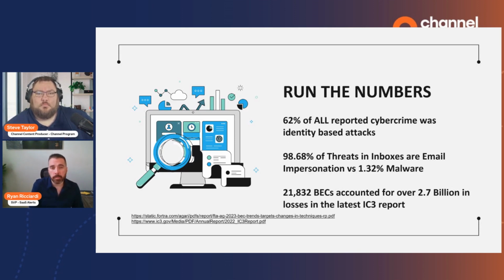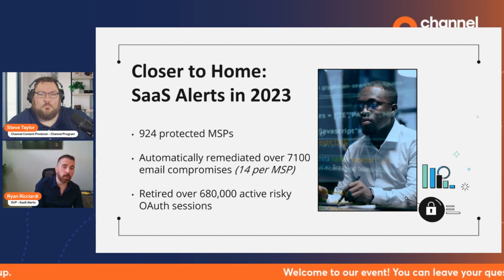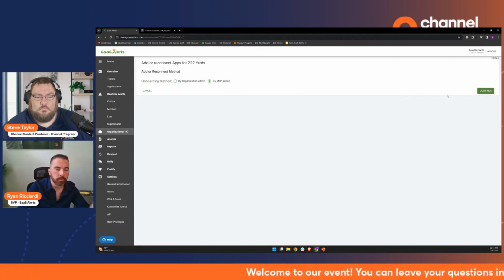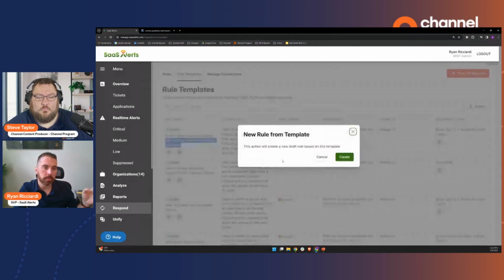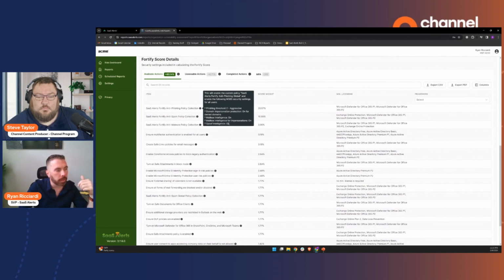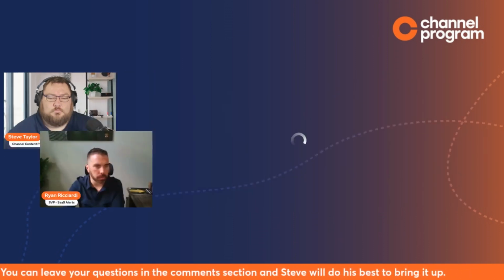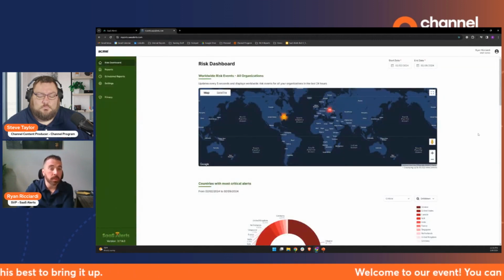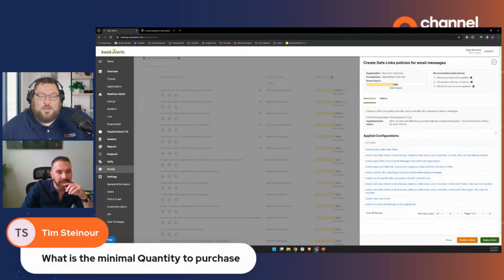SaaS Alerts Demo & Review for MSPs // Demo Days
Unlock New Revenue Streams While Strengthening SaaS Security

Join this free webinar for MSP owners and decision-makers looking to expand revenue and security capabilities.

I'm Steve Taylor, Channel Content Producer at Channel Program, and I'll be speaking with Ryan Ricciardi, SVP of Partner Success at SaaS Alerts about their powerful solution for securing critical SaaS applications.

We’ll demo how SaaS Alerts seals gaps in Microsoft 365, Google Workspace, Salesforce and other apps to stop threats. See for yourself how automated detection, response and controls difference security services and establish margin-rich revenue.

Discover how to:

• Setup SaaS Alerts for best practice use.

• Prevent browser hijacking and token theft

• Add high-value SaaS security service easily generating up to $10 incremental MRR per user

• Observe risk detection + automated response across popular SaaS applications

• Leverage their unified dashboard + PSA integration to maximize technician efficiency

Learn more about Channel Program, the home page destination for every MSP